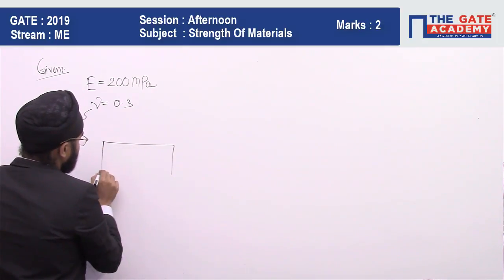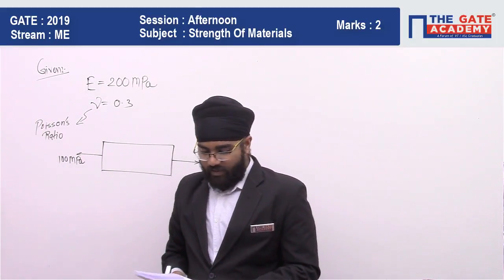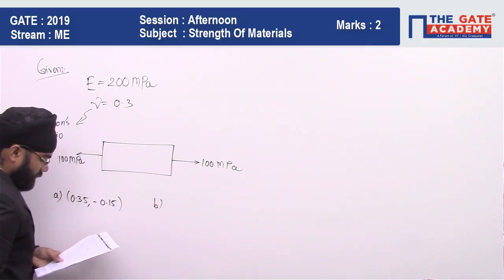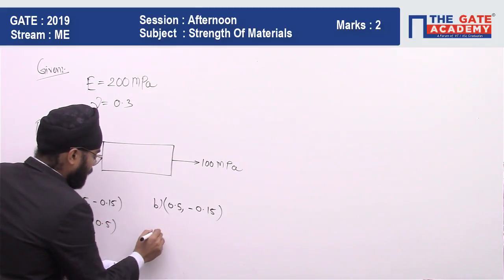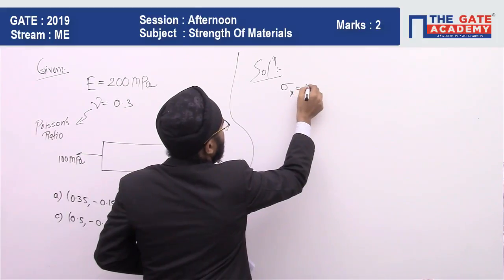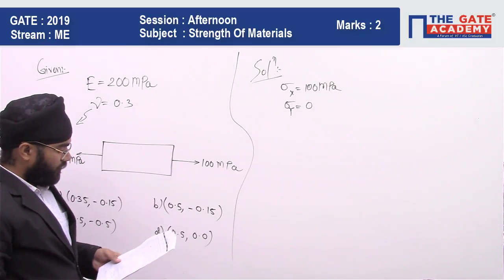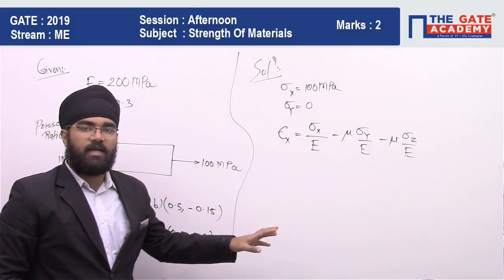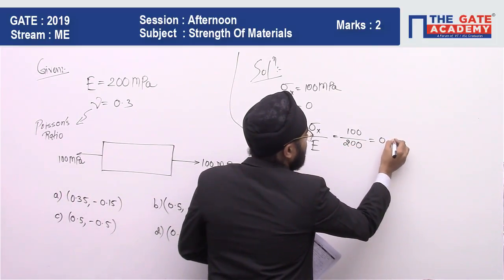GATE 2019 Answer Key - Paper Analysis for Mechanical Engg (Afternoon) | SOM - 05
Question:
Consider a linear elastic rectangular thin sheet of metal, subjected to uniform uniaxial tensile stress of 100MPa along its length. Assume pale stress condition in the plate normal to the thickness. E=200MPa V=0.3 (Poisson’s ratio). The principal strains in the plane of the sheet are
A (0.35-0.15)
B (0.5-0.15)
C (0.5-0.5)
D (0.5,0.0)